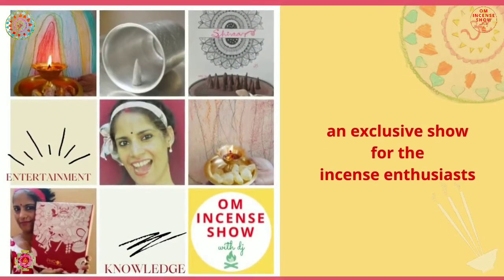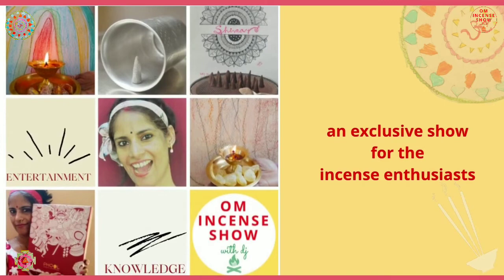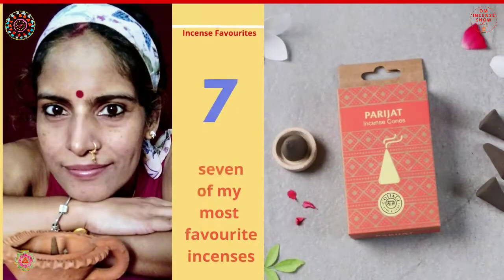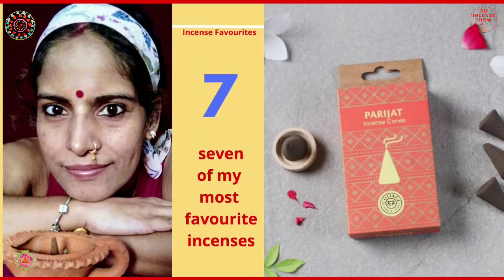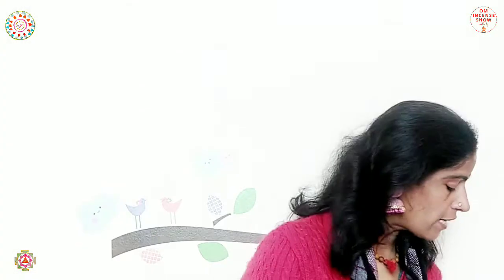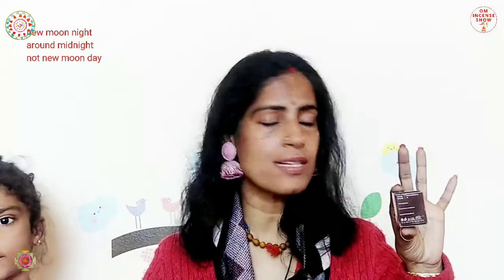7 of my all time favourite incenses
7 of my al time favorite incenses

In this episode we discuss 7 if my all time favorite incenses.
So, do be with us till the end and I really hope you the episode.

Beautiful brass incense burners with antique finish and unique beauty:
1. Cone on top, handheld censer
2. Degchi style censer
3. Degchi as a wall hanging censer
4. Peacock on top censer
5. Cone on top censer
6. Square-shaped handheld censer
7. Round-shaped hand-held burner
8. Tea kettle and cup shade backflow cone holder
9. Hanging Round dhoop holder
10. Traditional Dhunachi Dhoop holder
11. White Marble Bottle Incense Holder
12. White Marble Square Bottle Incense Holder
13. White Marble Square Bottle Incense Holder
13. Wooden incense holder
14. Brass dhoopdani with stand
15. Black Marble Bottle Incense Holder
16. Brass Hanging Censer
17. Brass Floral Hanging Incense Holder
18. Brass Handheld Censer
19.  Brass Handheld Censer
20. Brass Handheld Hanging dhoopdani

Satya Dragon's Blood Dhoop Cones I Complete Review with Live Demo I Know this Fragrance Profile I